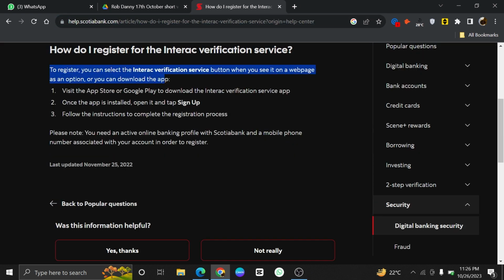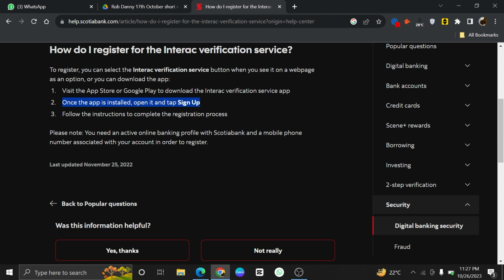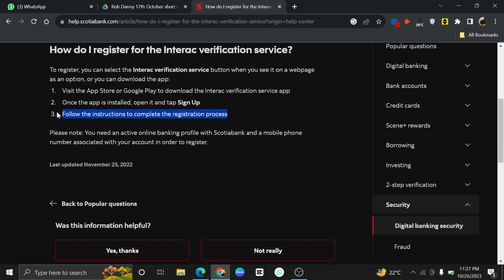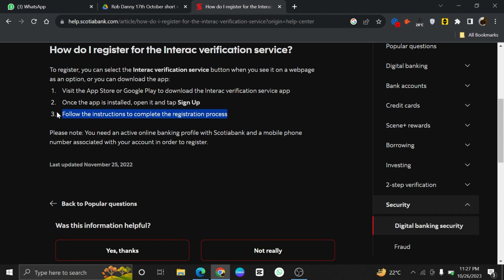HOW TO SETUP INTERAC E-TRANSFER ON SCOTIABANK 2025! (FULL GUIDE)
Welcome to our comprehensive guide on how to set up Interac e-Transfer on Scotiabank, ensuring quick, easy, and secure money transfers at your fingertips. In this video, we'll walk you through the step-by-step process to simplify your banking experience.

0:00 INTRO
0:04 TUTORIAL